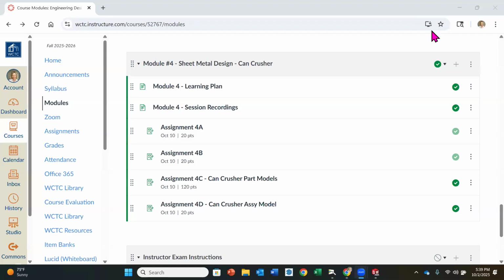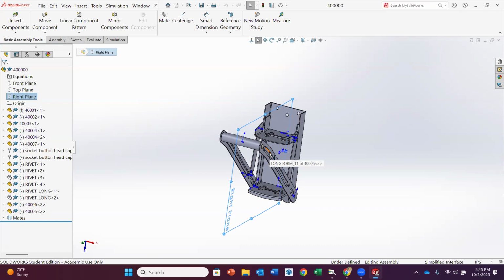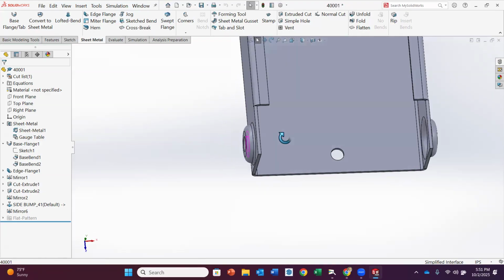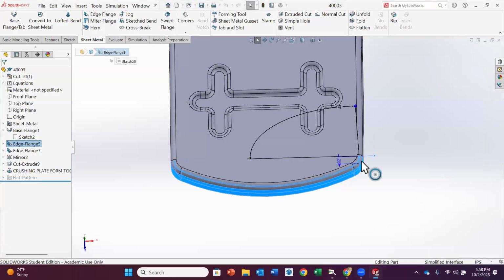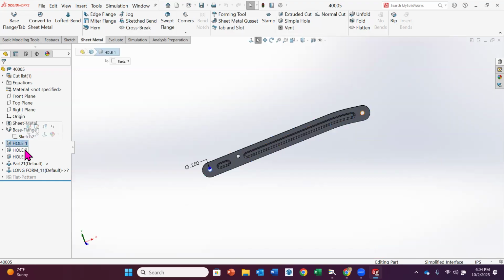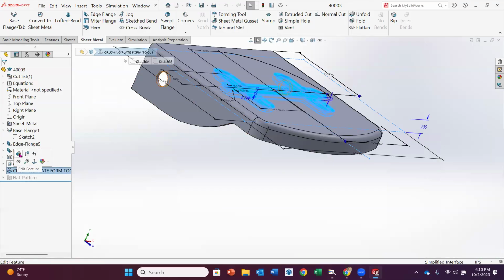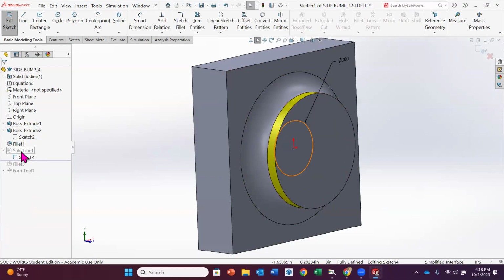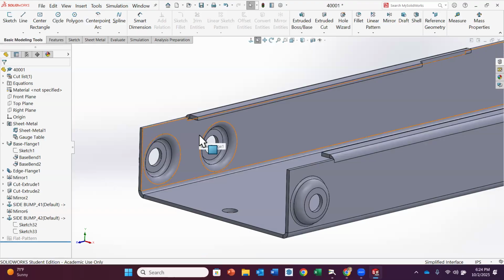WCTC_EngDesProbs1_Mod4_CanCrusherDetails